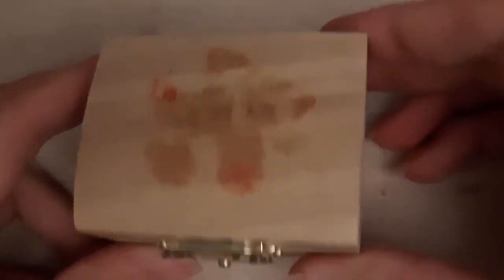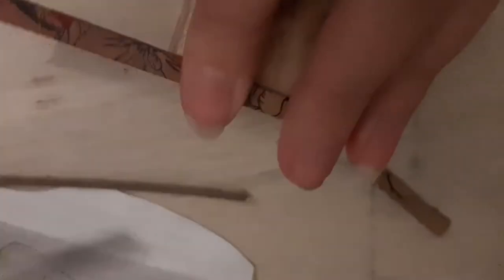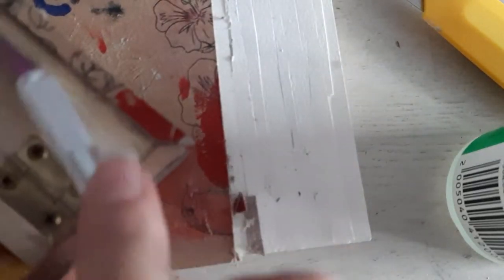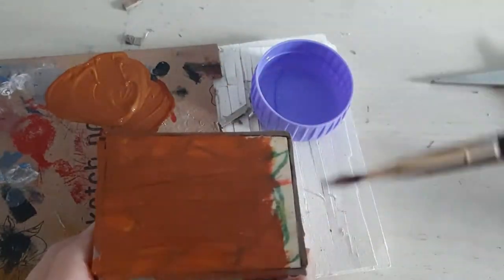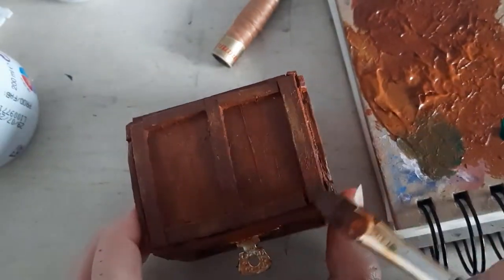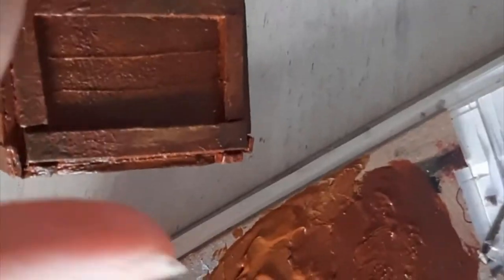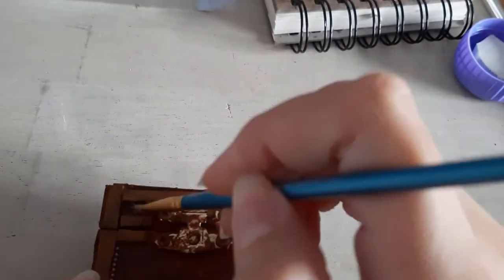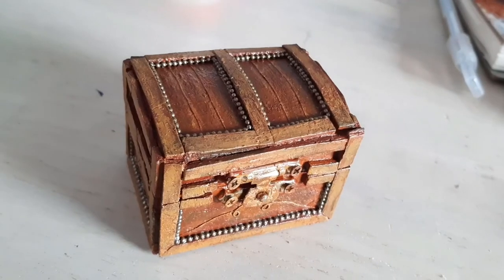Miniature Treasure Chest | Make-over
Hey Kitties! Welcome to another video!

Today im gonna transform a boring one in a million miniature chest into something unique and interesting

Lets build a community!